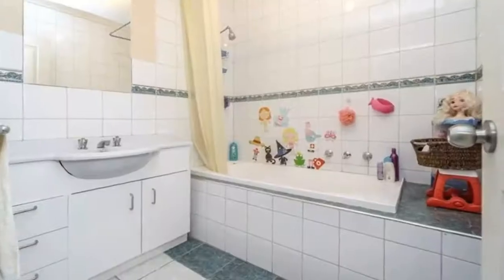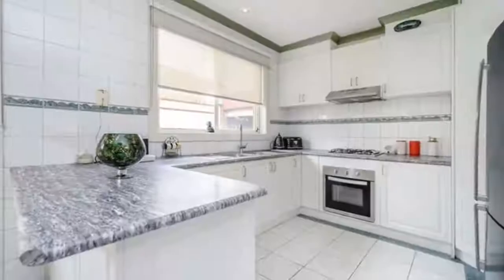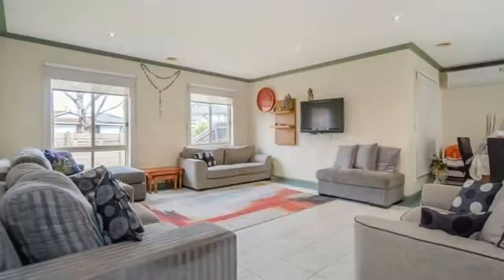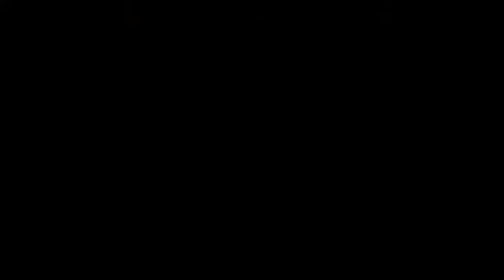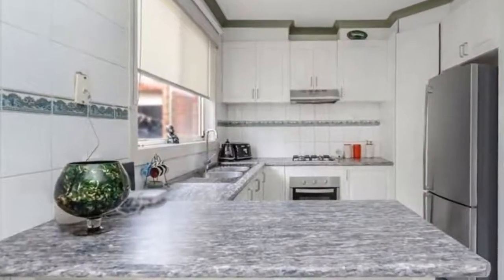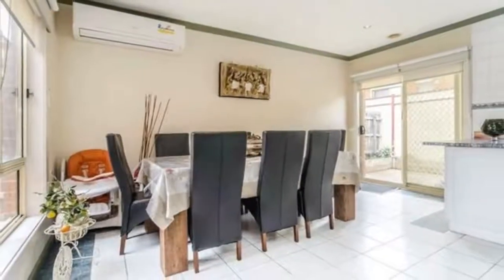16 Winchester Way Broadmeadows, Victoria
ONE OF A KIND - Nested away in the quiet pocket of Kingstone Gardens a short walk to the mosque, schools and shops. Comprising 3 large bedrooms, main bedroom with ensuite and built in wardrobe, formal lounge. A bright functioned kitchen with a meals area, an outdoor BBq area and a single drive through garage.
Features included ducted heating, split system down lights and more.
Land approx. 365m2